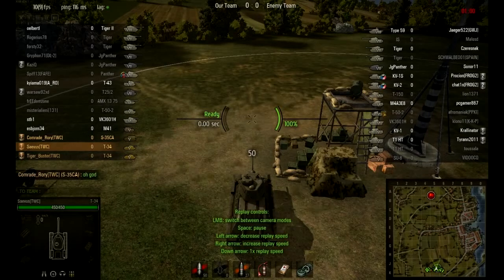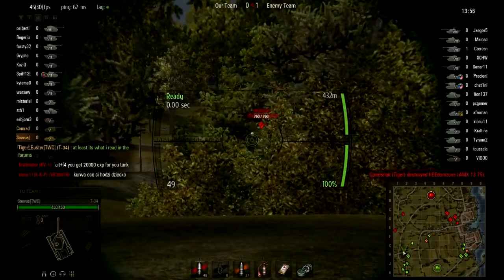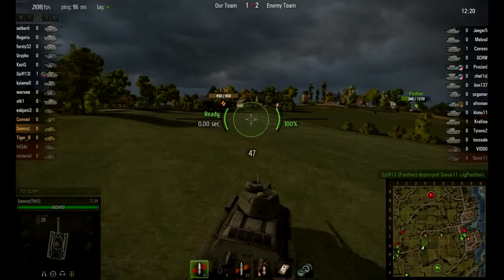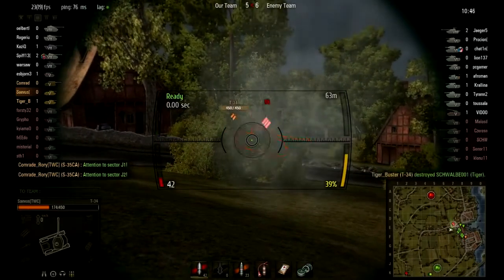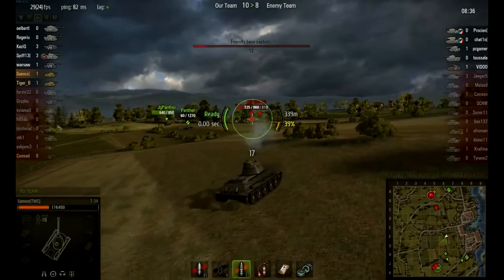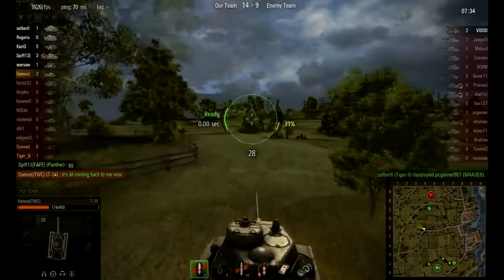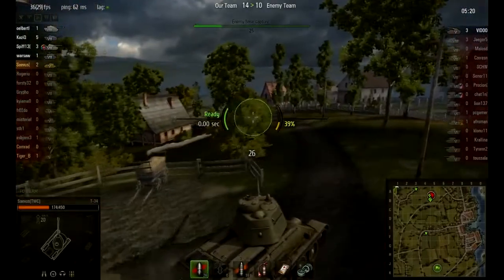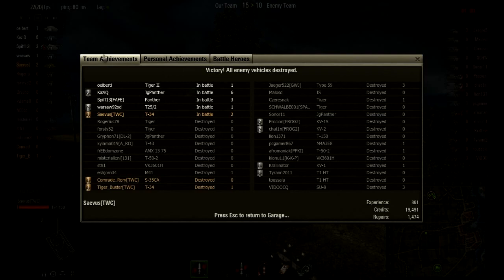World of Tanks Fishing Bay Destruction Derby By MrEvilJezza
Hey guys Jezza here again with more world of tanks i hope you enjoy